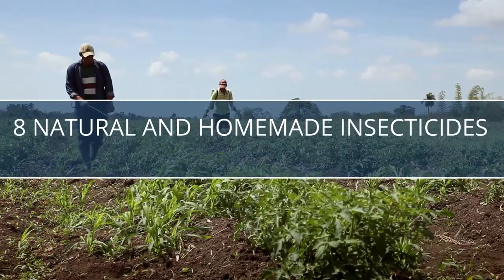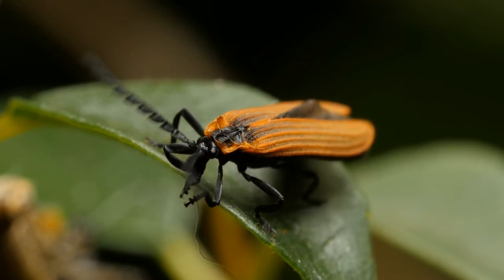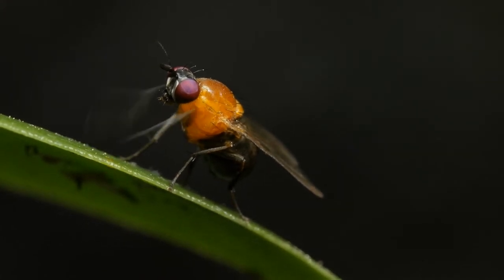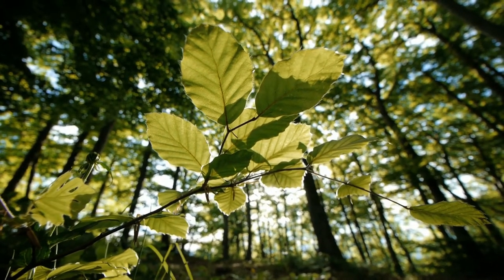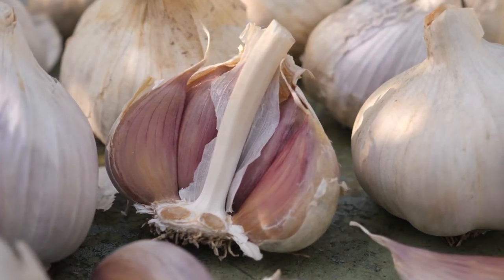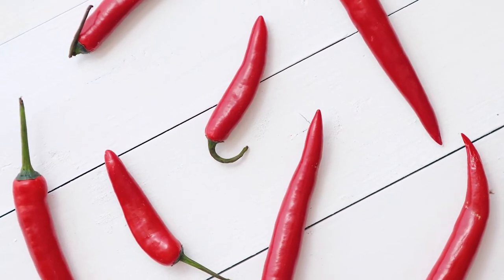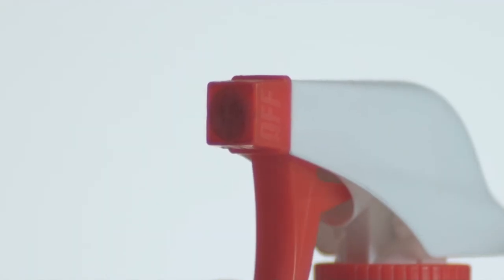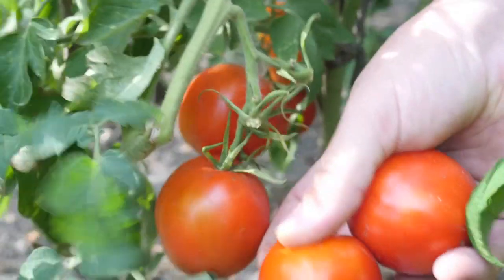8 Natural and homemade insecticides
8 Natural and homemade insecticides

1 Oil spray insecticide

A homemade insecticide made from vegetable oil mixed with a mild soap (such as Dr. Bronner's castile soap) can have a devastating effect on certain troublesome insects, such as aphids, mites, thrips, etc.

2 Soap spray insecticide

A very similar homemade pesticide to the oil spray is a soap spray, which is also effective for controlling mites, aphids, whiteflies, beetles, and other hungry little insects.

3 Neem oil insecticide

An oil extracted from the seeds of the neem tree is a powerful natural insecticide, capable of disrupting the life cycle of insects at all stages (adult, larvae, and egg), making it a great resource for the organic gardener.

4 Diatomaceous earth as a natural pesticide

This natural substance with a somewhat unwieldy name is made from a sedimentary rock created by fossilized algae (diatoms), and which is a rather abundant resource ( diatomaceous earth is said to make up 26% of the earth's crust by weight ).

Diatomaceous earth has a number of uses in and around the home, and acting as a natural insecticide is just one of them.

5 Garlic insecticide spray

Garlic is well-known for its pungent aroma, which is delectable to some and yet repellent to others, and it is this strong scent that comes into play when used as a natural insecticide.

6 Chile pepper insecticide spray

Similar to garlic spray, chile pepper spray is a great homemade natural insect repellent that can be used for a variety of different pests.

7 All-in-one homemade insecticide spray

From the folks at Rodale's Organic Life comes this all-in-one DIY natural insecticide, which is said to be a combination of many different recipes submitted by readers.

To make it, puree 1 bulb of garlic and 1 small onion, add 1 teaspoon of cayenne pepper powder and let steep for an hour.

Strain the mixture and add 1 tablespoon of liquid soap and mix well.

8 Tomato leaf as a natural insecticide

Tomato plants are part of the nightshade family, and as such, contain alkaloids such as the aptly named "tomatine," which can effectively control aphids and other insects.